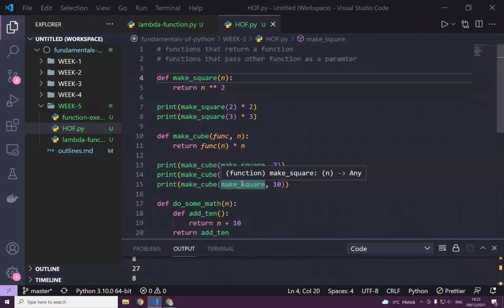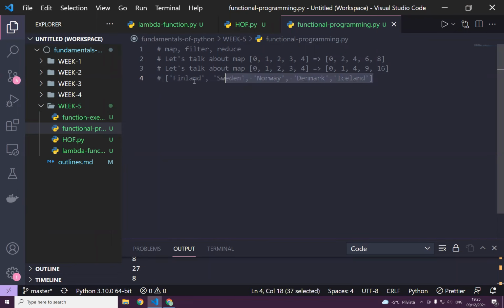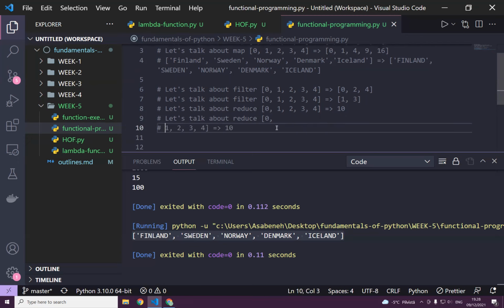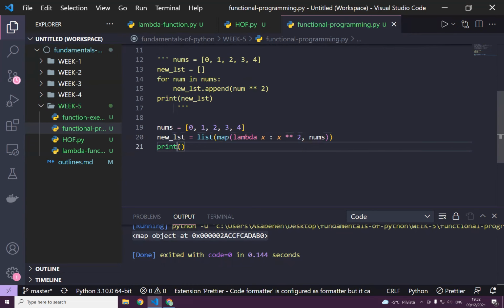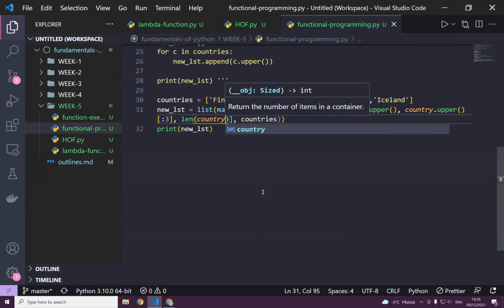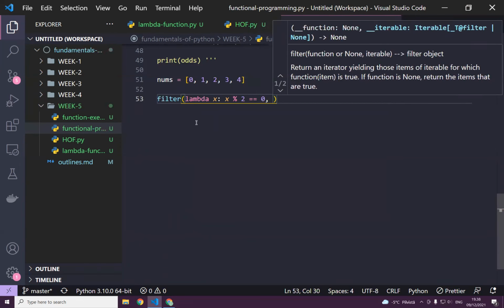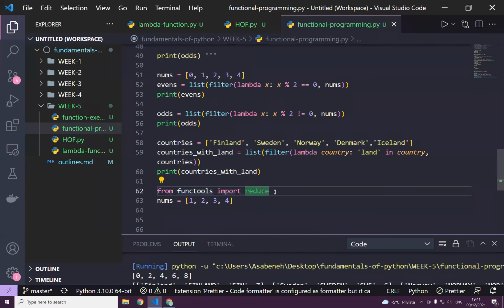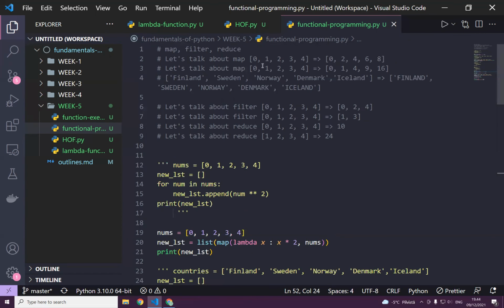05-04-Functional Programming(map, filter, reduce)